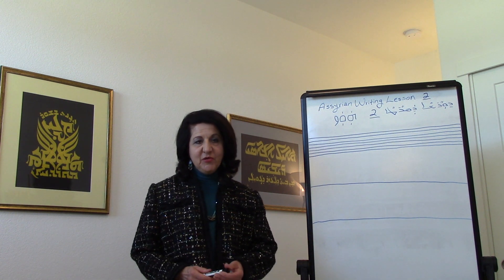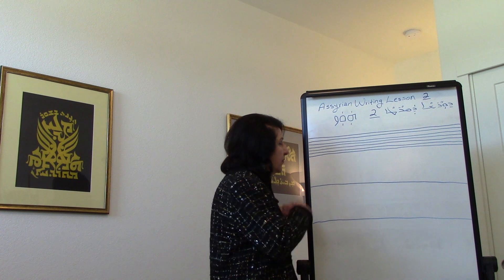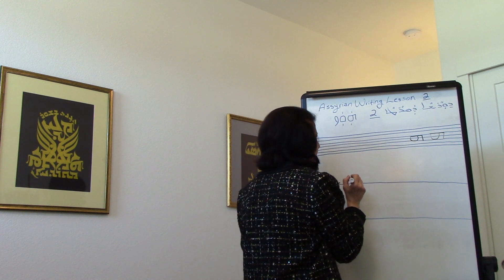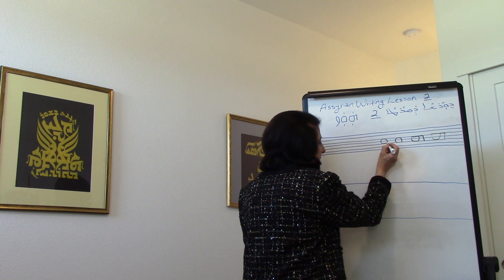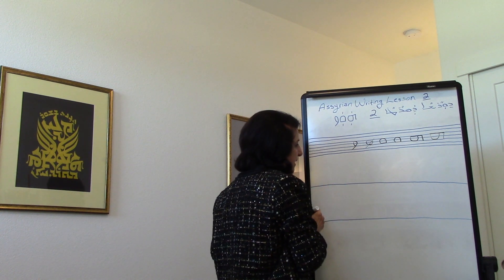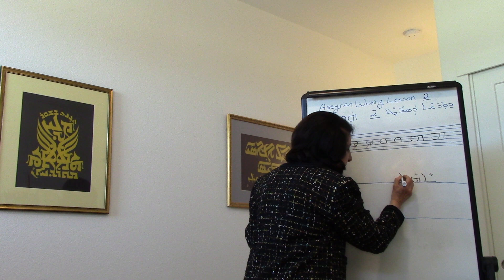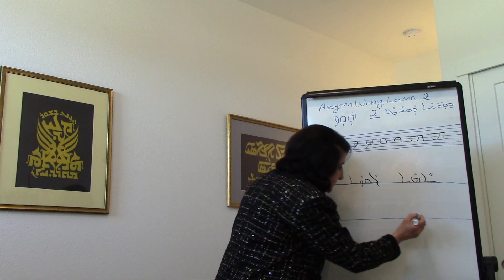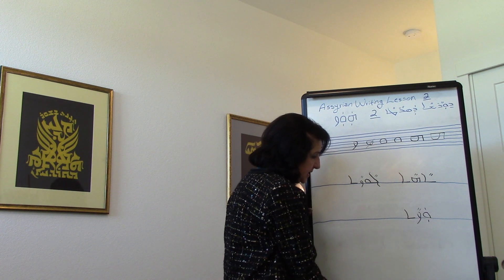Assyrian Writing Lesson 2 English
In this video it is shown how the second set of three letters in the Assyrian language (HUWUZ) are written. This video is in English.